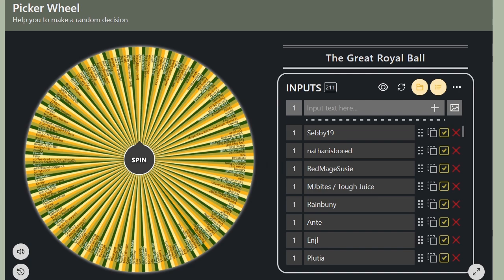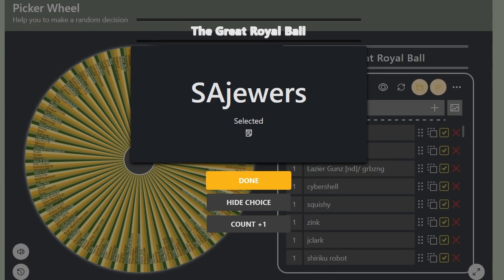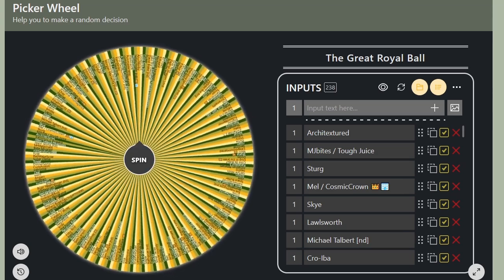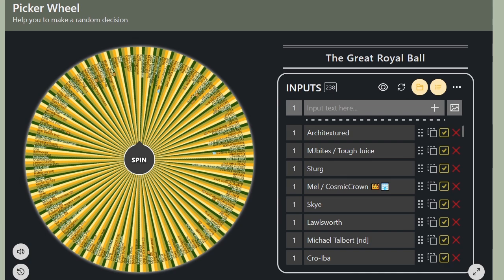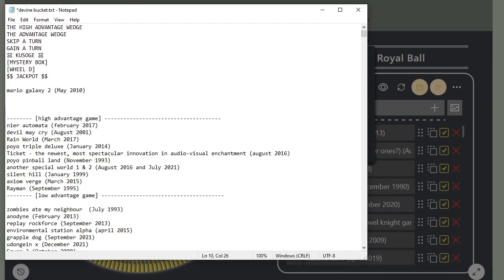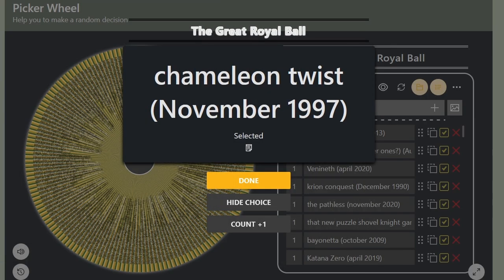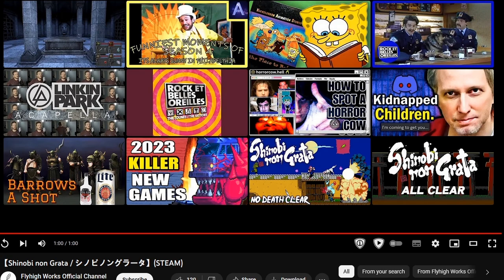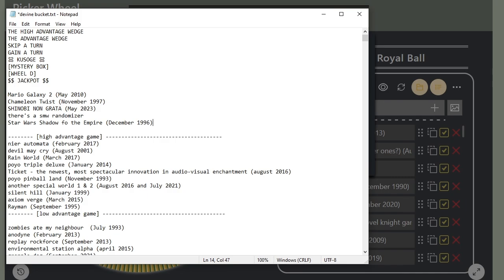Wheel 24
I think this is the right time for this. Giving a sort of special tract for mario makes things a bit complicate to predict